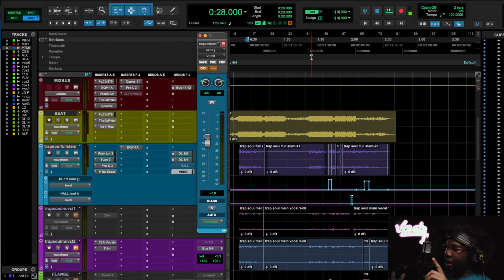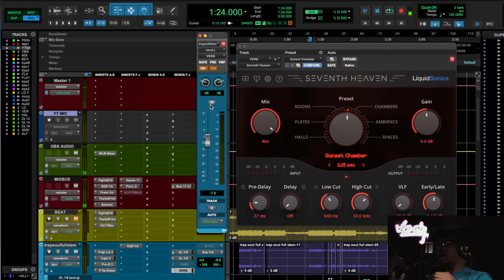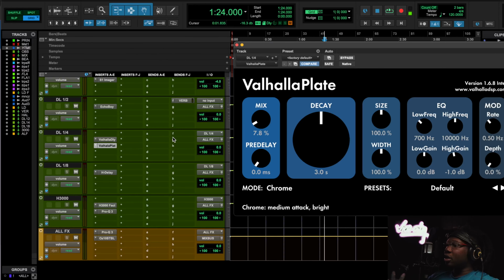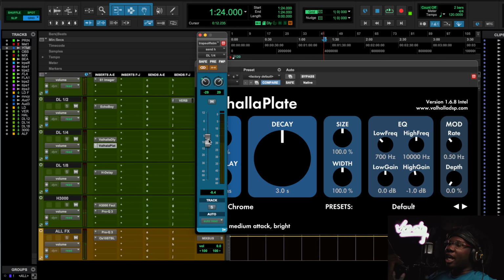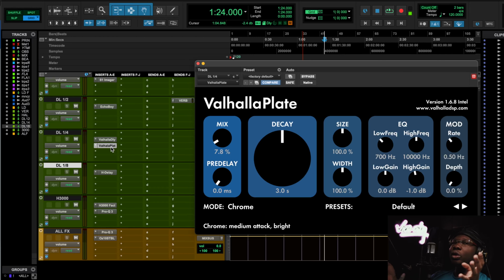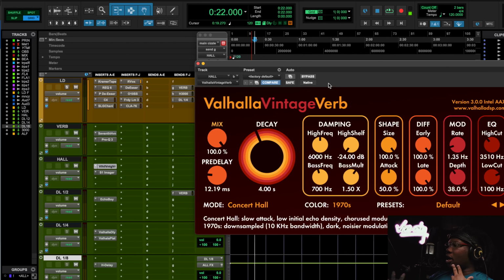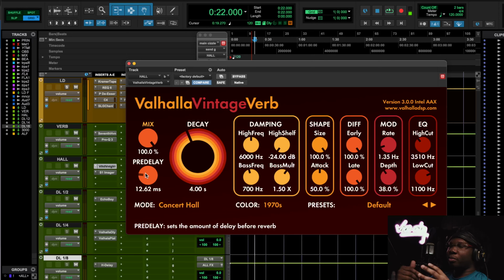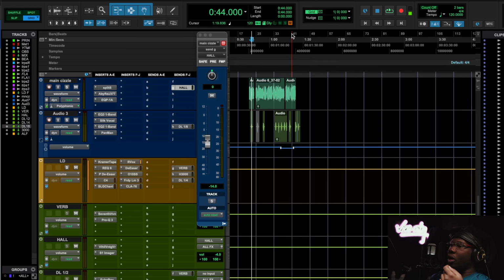How PROS use Reverb To Get 3D Mixes